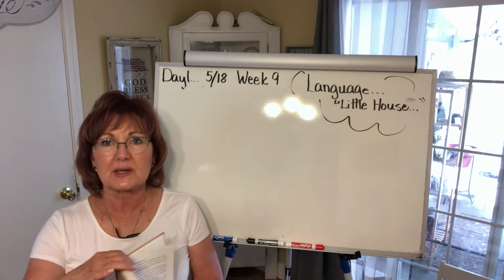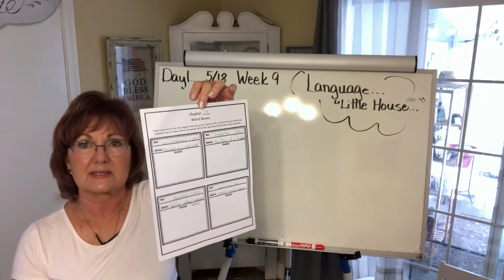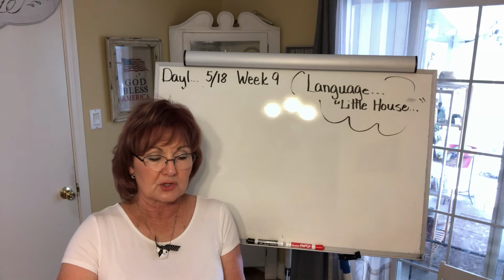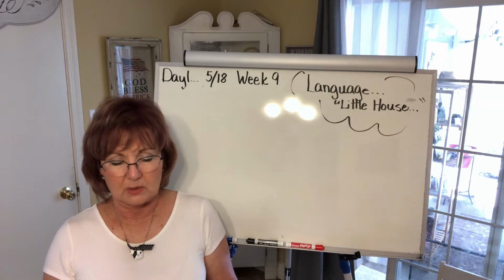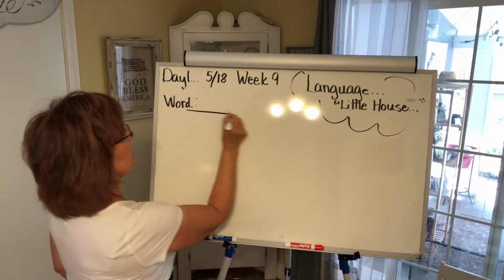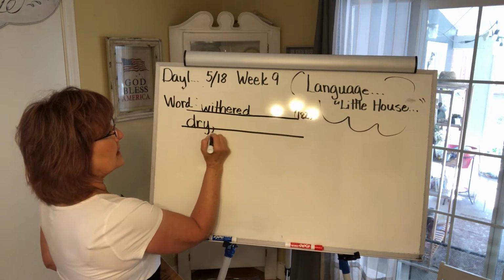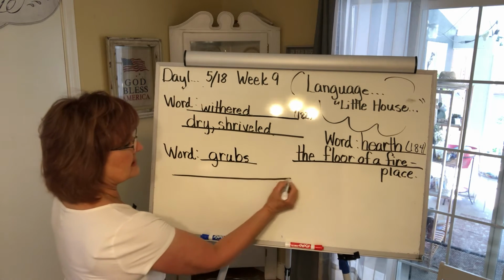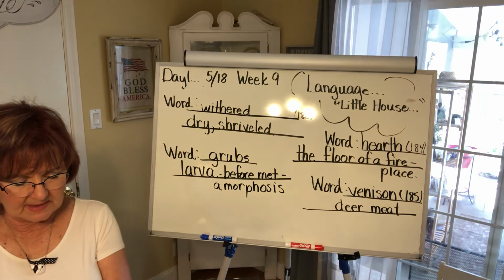Day 1...5/18 Language Week 9